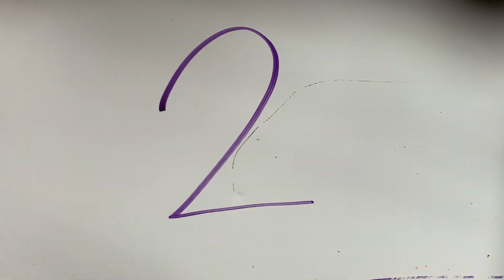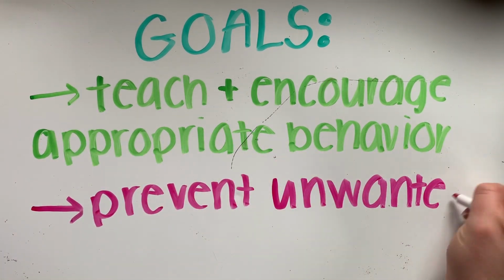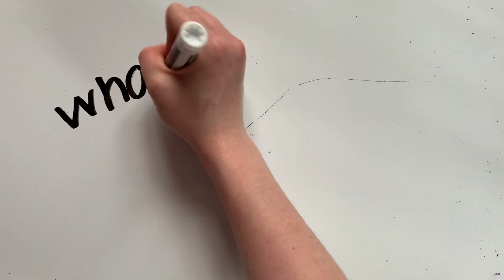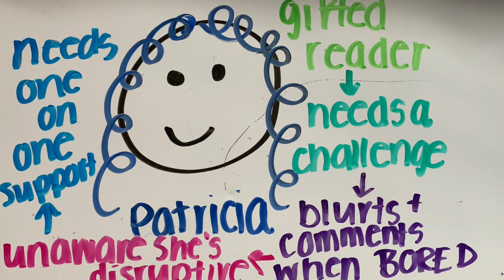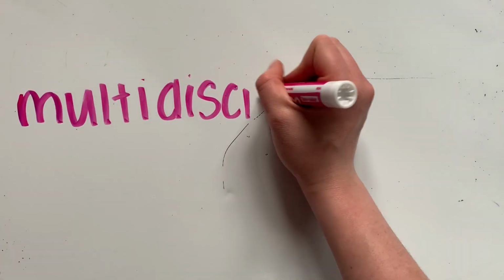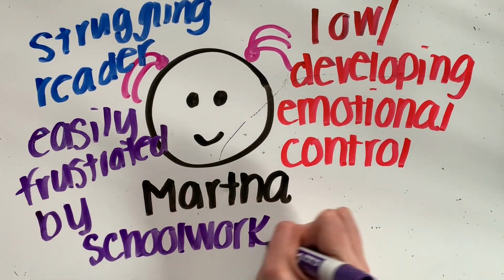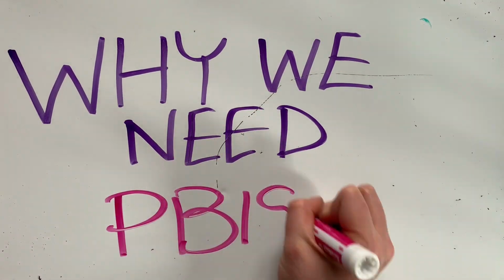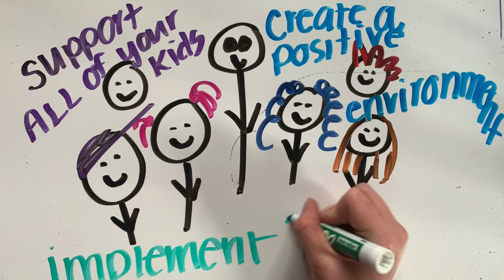WHAT IS IT: Positive Behavior & Intervention Supports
You ever have an abundance of free time because of a pandemic and make a whiteboard video for grad school? Me too!